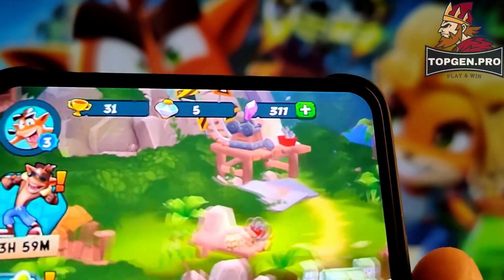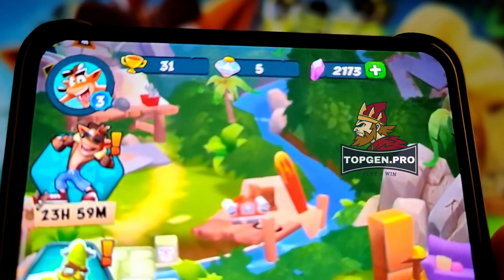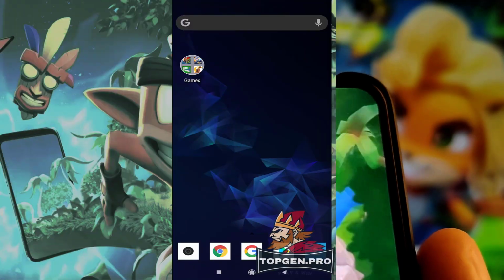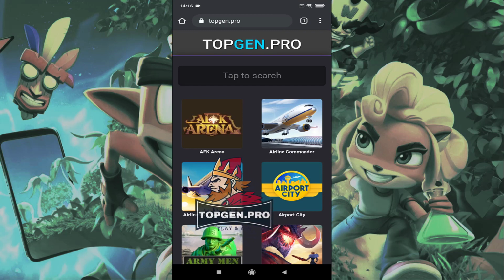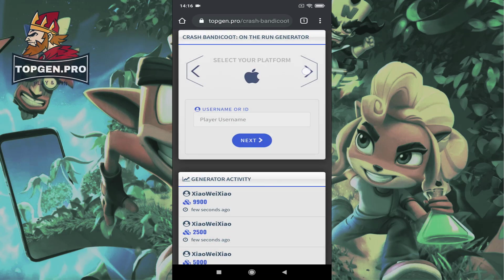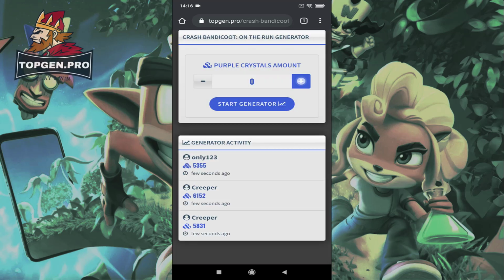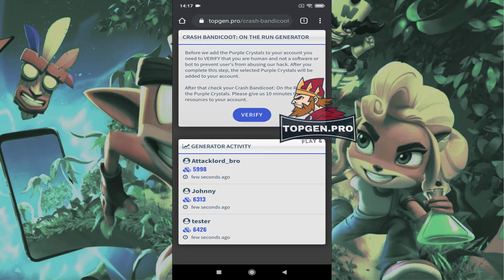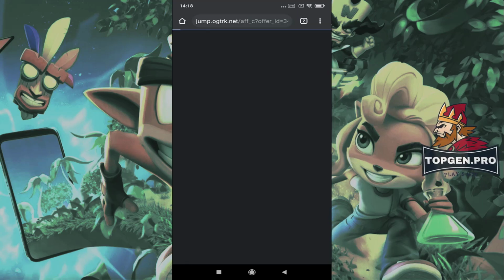😲 Crash Bandicoot: On the Run Hack 2023 ✅ How To Get Purple Crystals With Cheats 🔥 iOS/Android MOD 😲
😲 Crash Bandicoot: On the Run Hack Guide 2023 ✅ - How To Get Purple Crystals With Crash Bandicoot: On the Run Cheats 🔥 iOS/Android MOD APK 😲

Hi there game lover! Here we are relating you our update and better Crash Bandicoot: On the Run hack Tutorial. Our Crash Bandicoot: On the Run Cheats Guide works on Android and iOS Mobile systems. Using this method anyone can easily acquire thousands of Purple Crystals and also massively improve gaming experience. Everything you require to do is stick to our video guide. Enjoy!

How to hack Crash Bandicoot: On the Run? It is an easy as pie procedure if you follow these quick actions, you'll be able to do it in just a matter of minutes.
Crash Bandicoot: On the Run MOD APK is developed and protected by the best coder, This Crash Bandicoot: On the Run hack has been used by manies users now, we obtained fantastic reviews and has no bad feedbacks froom them.